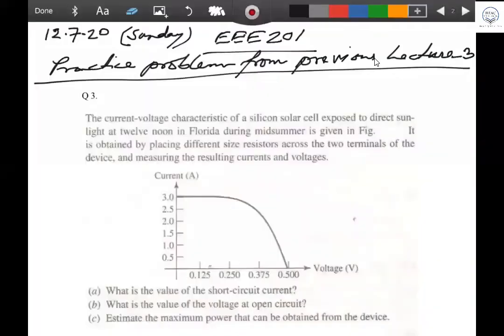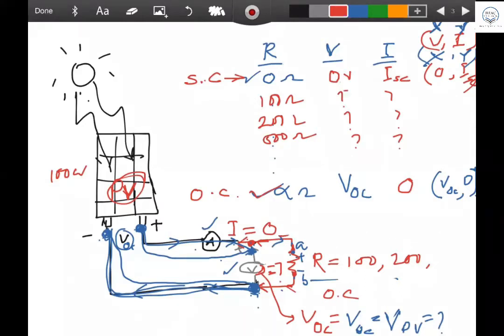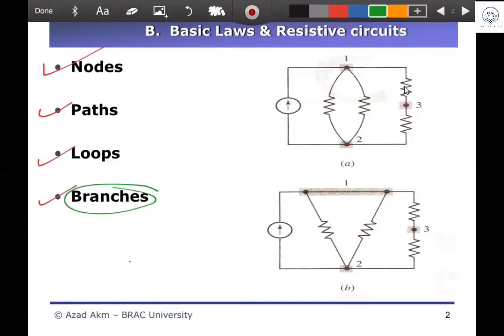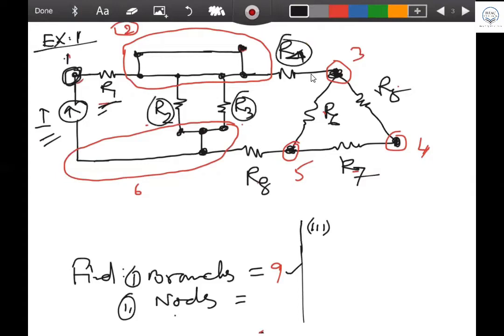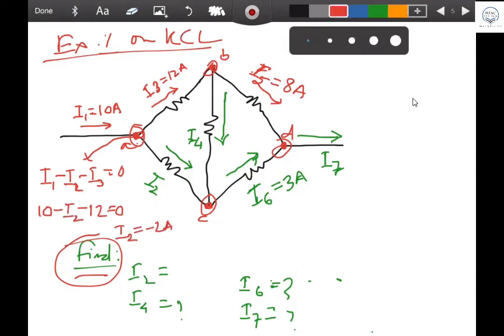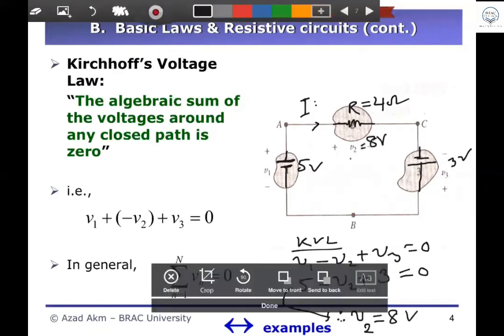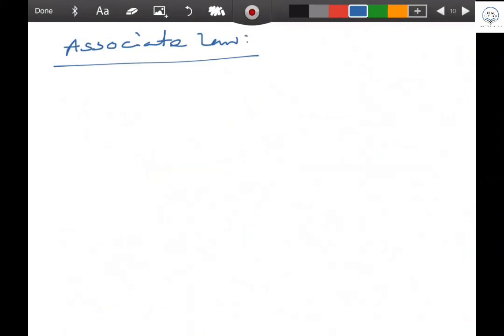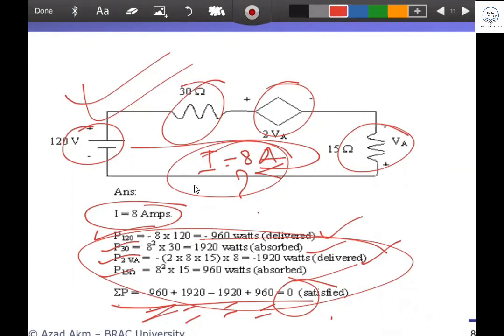5 1 EEE201 Lecture 4 Video